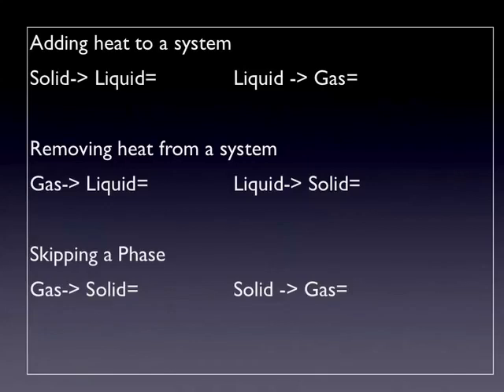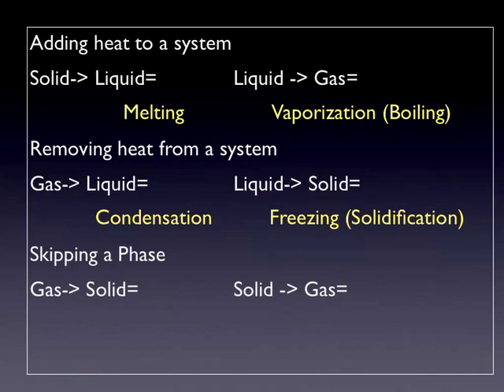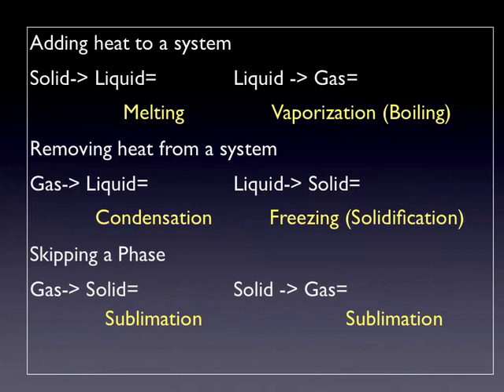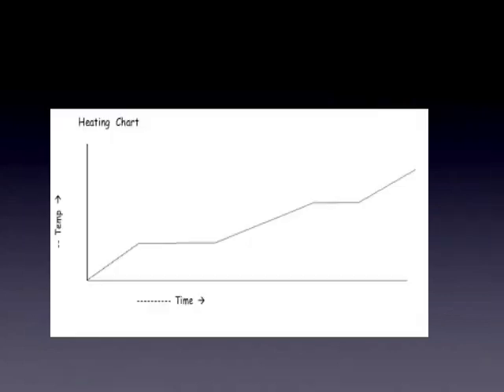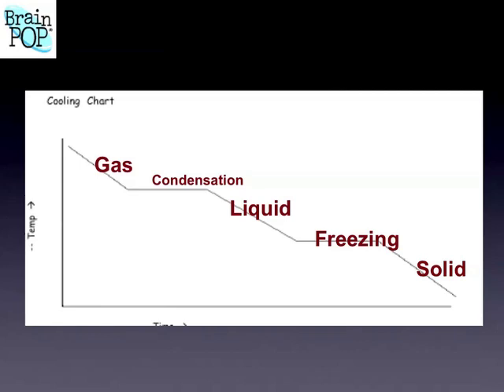SCI 7/8 - Change of State Graphs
In this video we cover change of state graphs